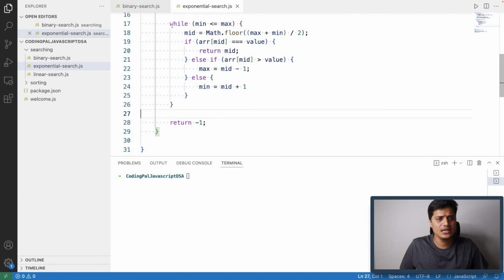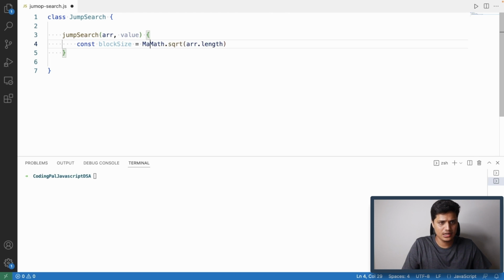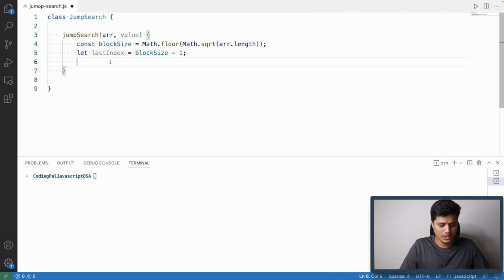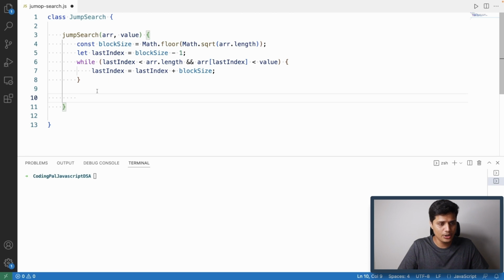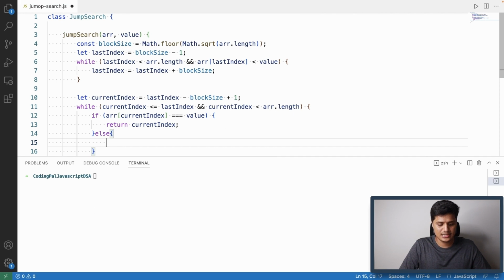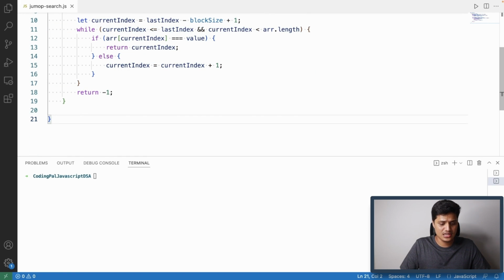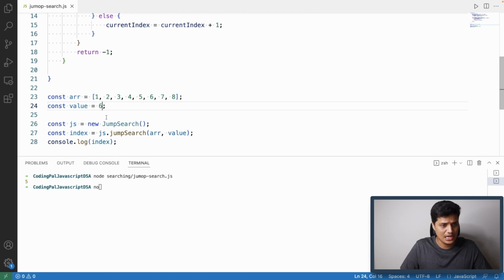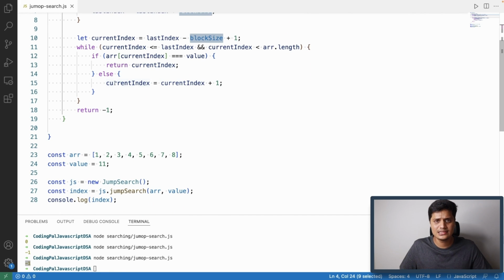Jump Searching Javascript Implementation || Searching Algorithms || DSA || CodingPal.org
Hi Pal,
Welcome to the Jump Searching Javascript implementation! In this tutorial, we'll implement the Jump Searching Algorithm in Javascript.

Happy L'earning'!